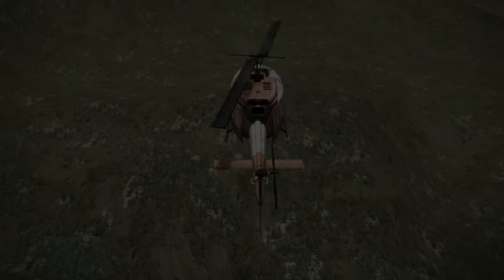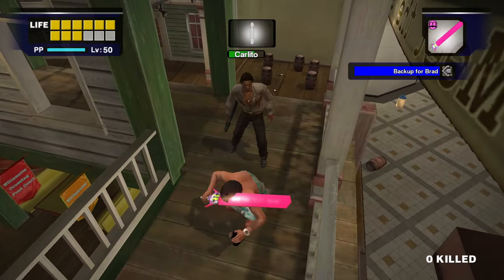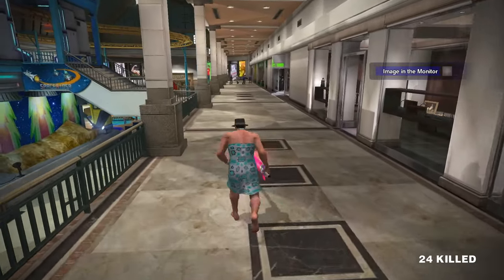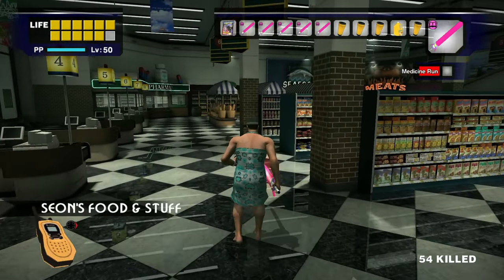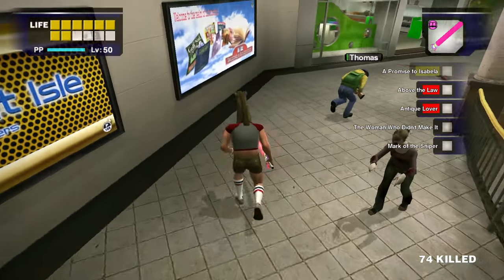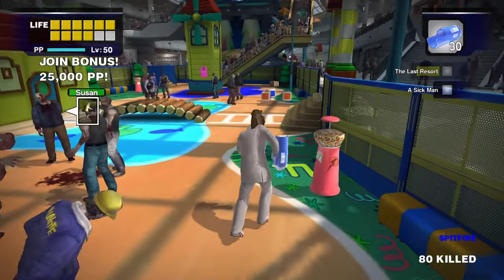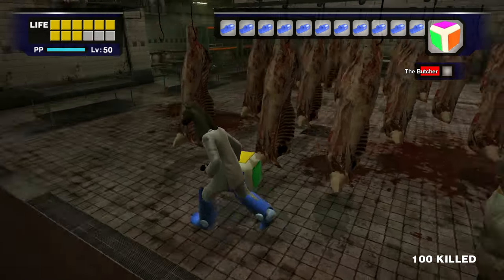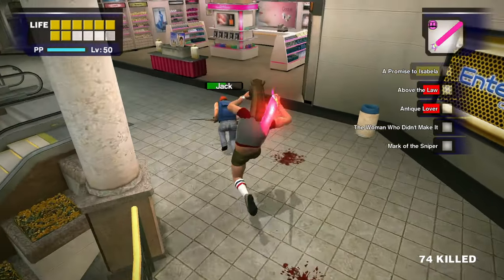Can You Beat Dead Rising With Only Toys?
Music from 0:49-2:36 is "Infinity" by Cyzstix Music. check out his music. its amazing